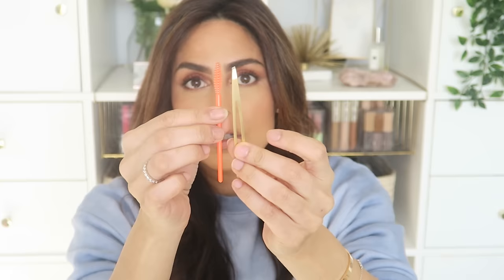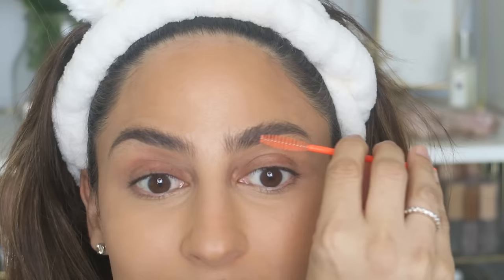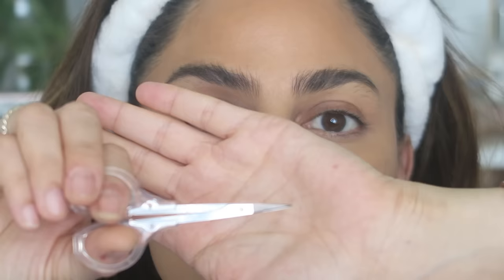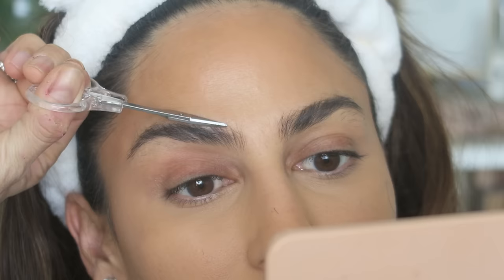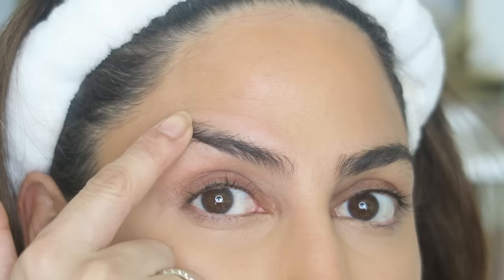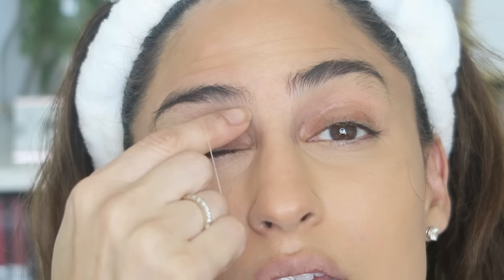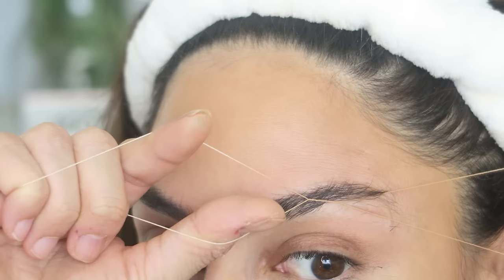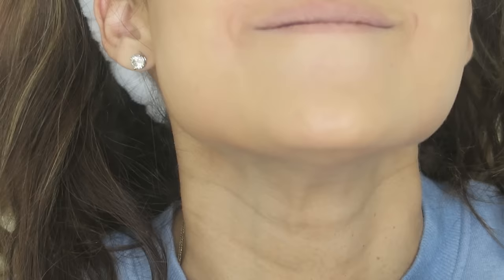Threading At Home - Updated 2020 || Ami Desai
With quarantine in full effect I thought an updated tutorial on how I thread my brows and upper lip was in order. I try to go into as much detail as possible on the technique and other products used. Hope you find it useful!

Actual threading starts at: 8:50

Products used/mentioned:
Vanity Thread:

Baby scissors (included in set):

Versed Aloe Moisturizing Gel:

Baby Powder:

Baby Orajel: